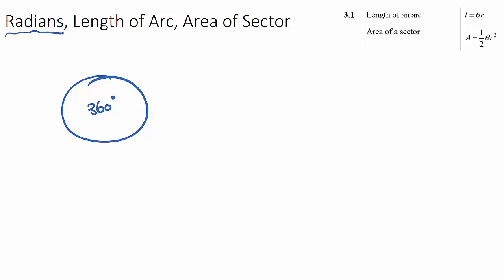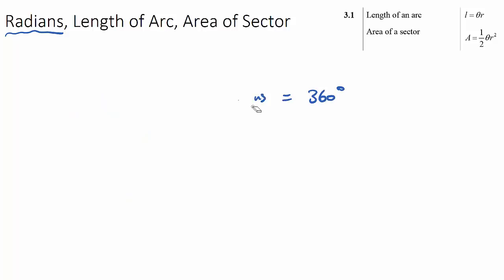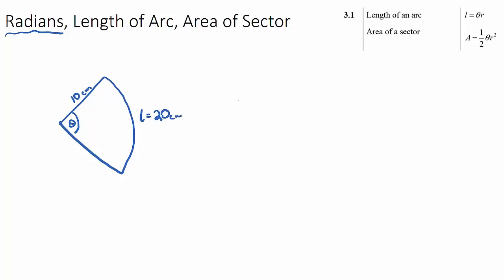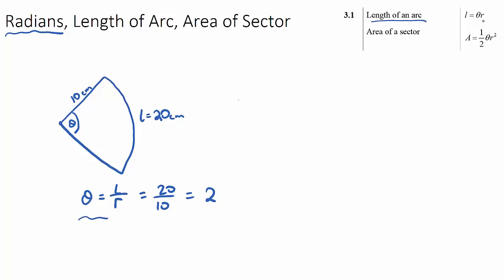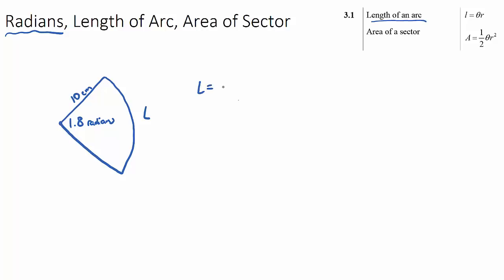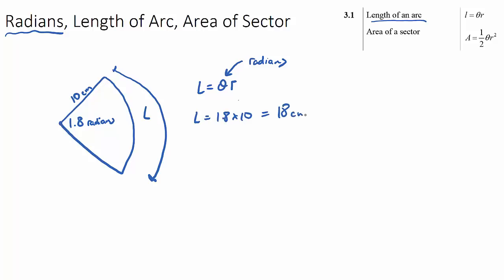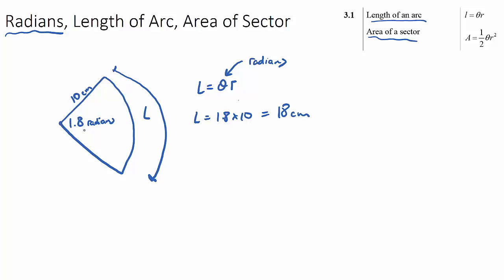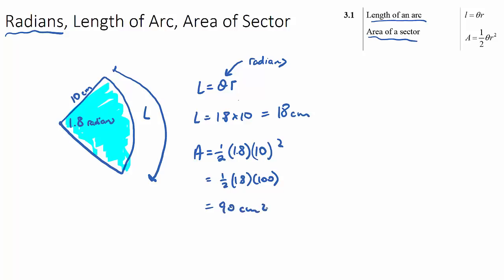Radians, Length of Arc & Area of Sector (IB Maths SL)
This video covers Radians, Lengths of Arcs and Areas of Sectors. These are key exam concepts found in IB Maths SL Topic 3, Trigonometry.